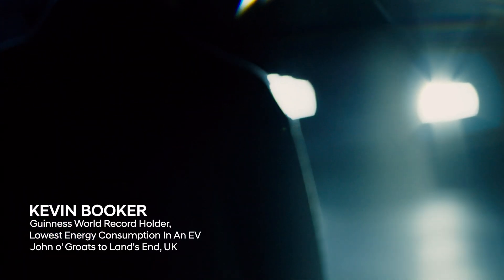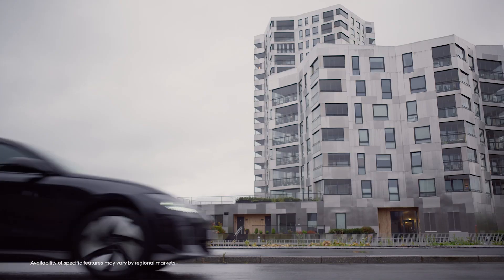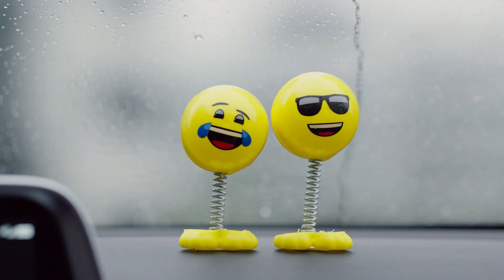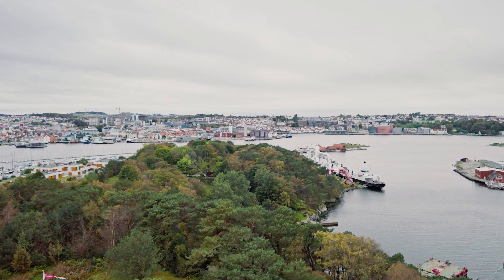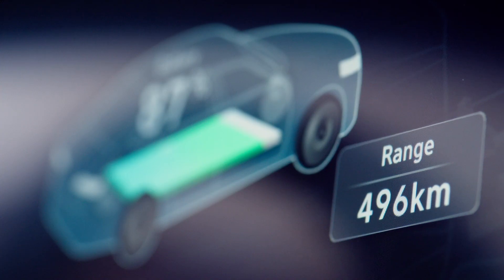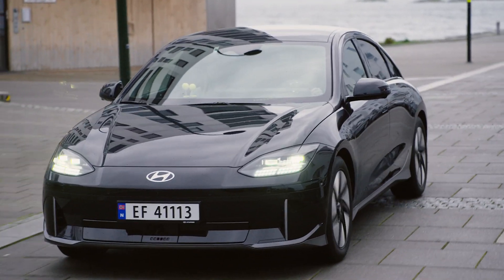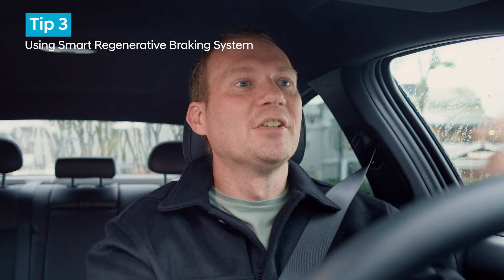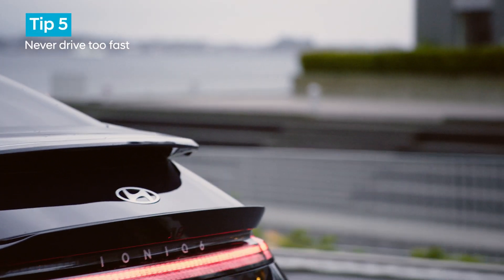IONIQ Talks | Ways to Maximize Range on Single EV Charge | Episode 5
Learn how to go the maximum distance on a single EV charge from Guinness World Record Holder Kevin Booker. Imogen Bhogal of rides shotgun as Kevin revealing his secrets for maximizing distance and giving useful tips for increasing the IONIQ 6's efficiency.